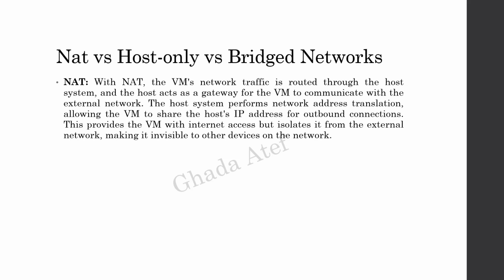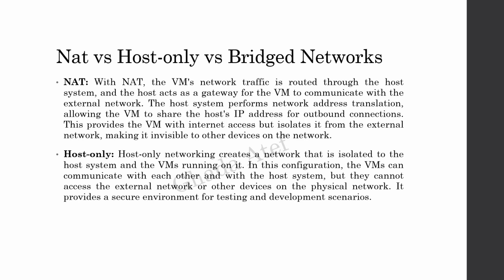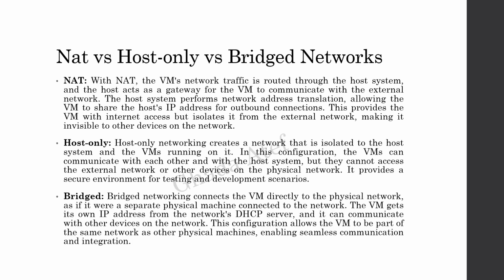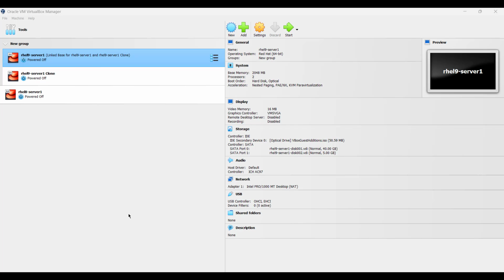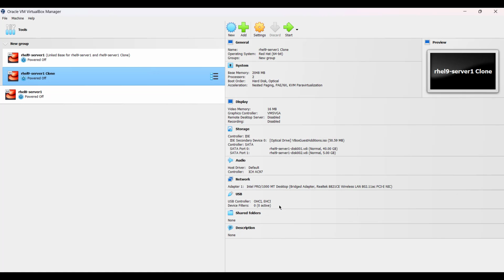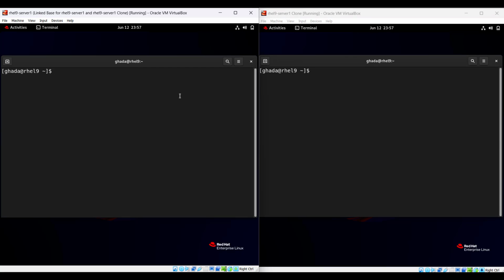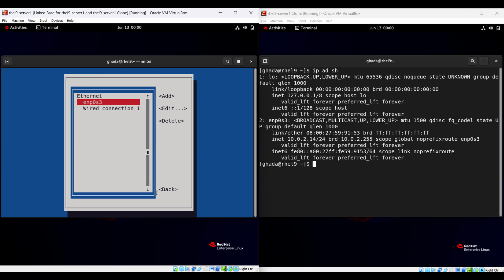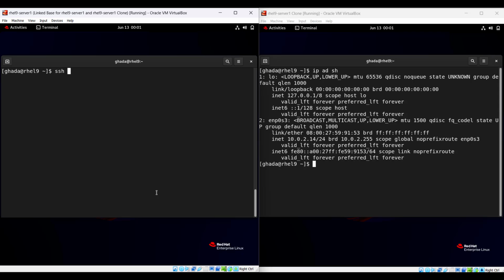RHEL 9 Virtual Machine Network Configuration with Bridged Mode in VirtualBox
Learn how to set up seamless network connectivity between RHEL 9 virtual machines using the Bridged network mode in VirtualBox. This step-by-step tutorial guides you through the configuration process, ensuring your VMs can seamlessly communicate on your network. Enhance your virtual environment with this comprehensive networking guide!

Join me on Udemy!
Unofficial Red Hat RHCSA 9 (EX200) Exam Preparation 2023: Six complete Red Hat RHCSA 9 (EX200) practice exams with detailed explanations and expert guidance

Join me on Amazon KDP!
Unofficial Red Hat RHCSA (EX200) Exam Preparation 2023: Six Complete RHCSA (EX200) Practice Exams with Answers (Third Edition)

Unofficial Red Hat Certified System Administrator RHCSA 8 & 9 (EX200) Exam Preparation: Six Complete RHCSA 8 & 9 Practice Exams with Answers

Unofficial RHCSA 8 & 9 (EX200) Complete Reference: RHEL 8 & 9